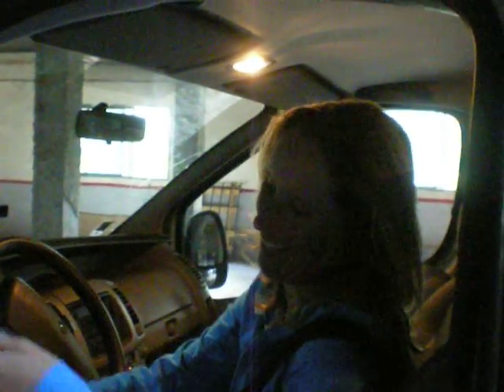VanInGirona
Off Street Parking in Girona, Spain comes at a premium.  Do you have the "SKILLS"  to park a 9-passenger van in this parking spot?

Jemison Cycling Tours van.  Next, its time to install a Thule bike rack with 9 bike carriers and put
Jemison Cycling Logos on all sides.